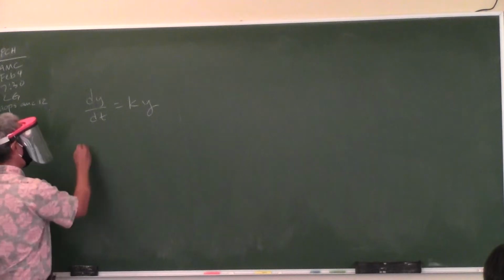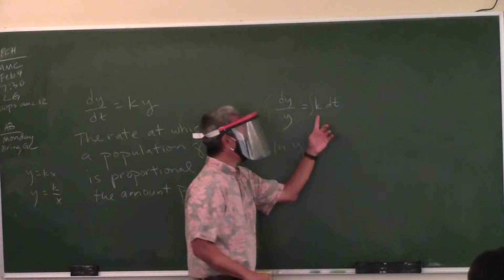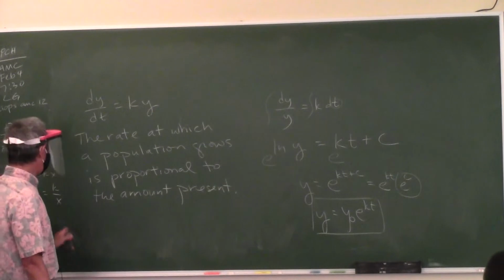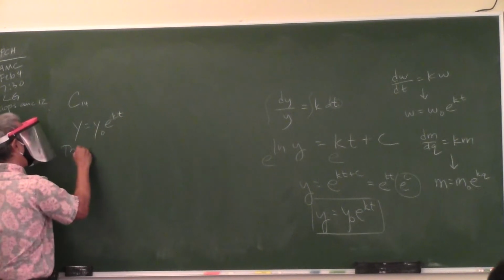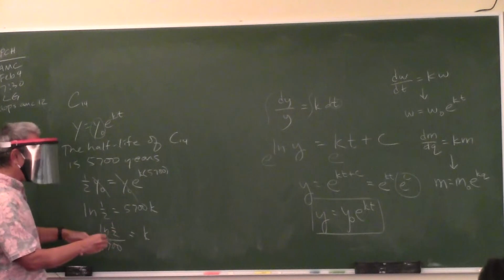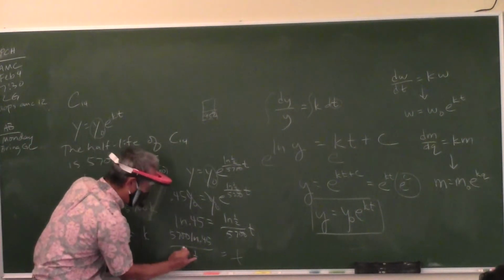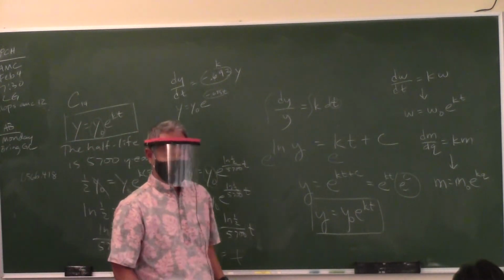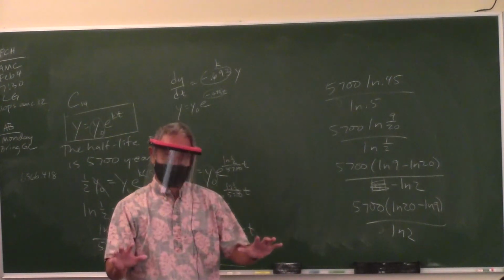AB lesson on 7.4b (exponential growth)